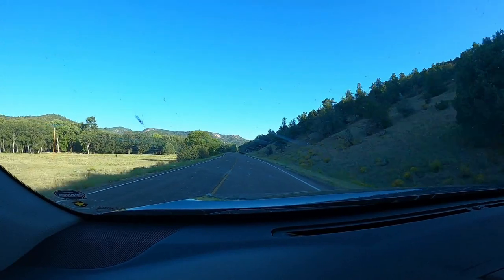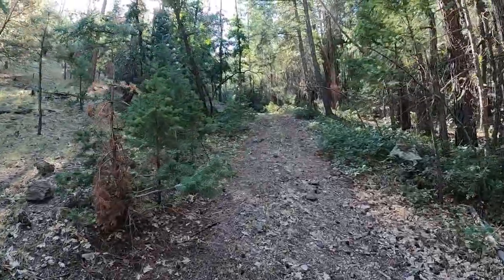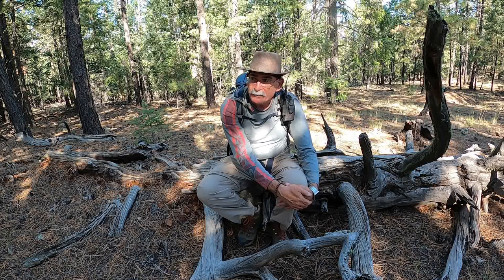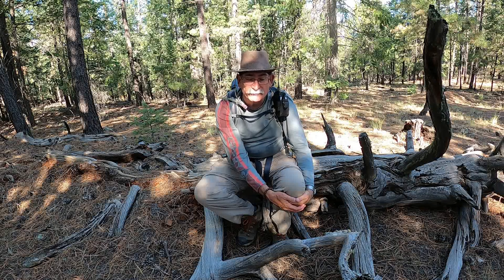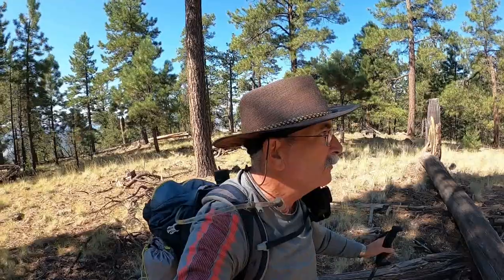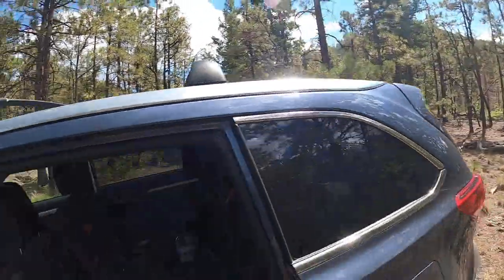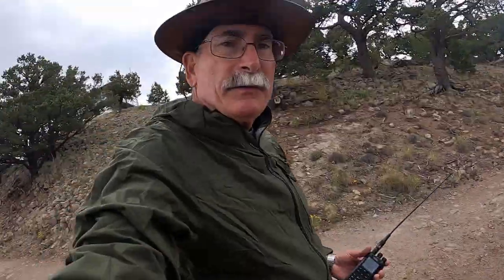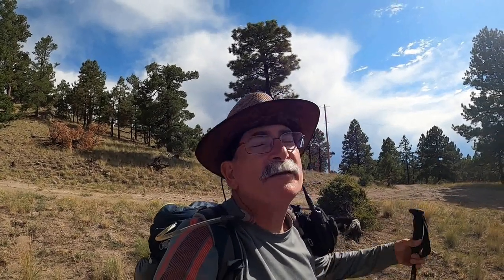GAllo & Fox Summits in New Mexico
Follow The Ham Ninja (N1CLC) as he attacks two summits in New Mexico, bringing a ham radio to a summit and communicates across the globe.